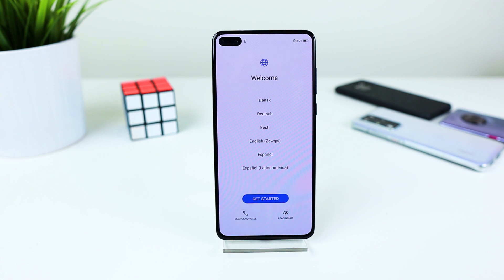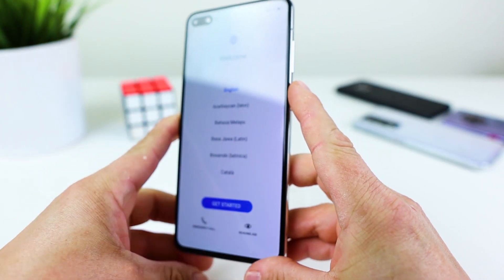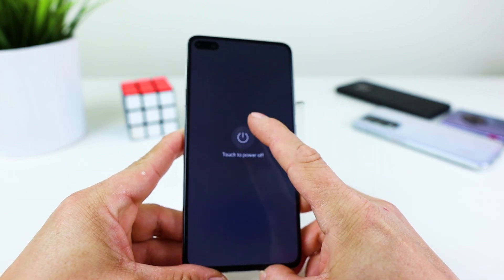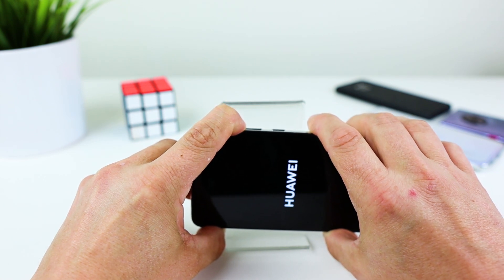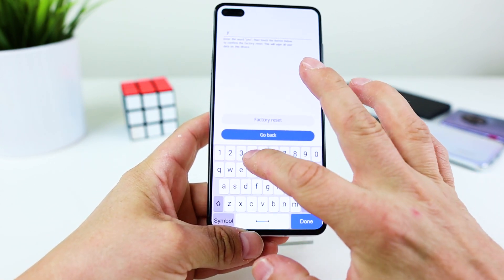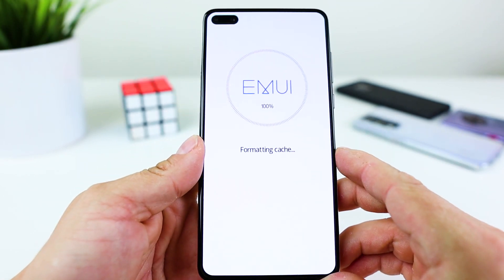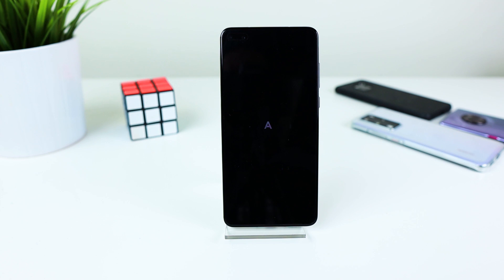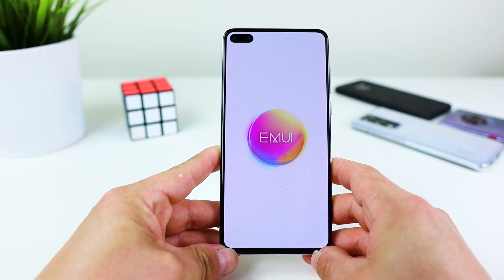Huawei P40 / P40 Pro: How to do a factory reset and wipe cache partition!